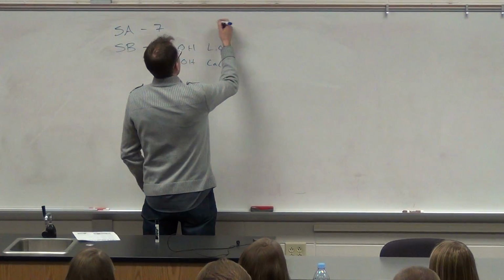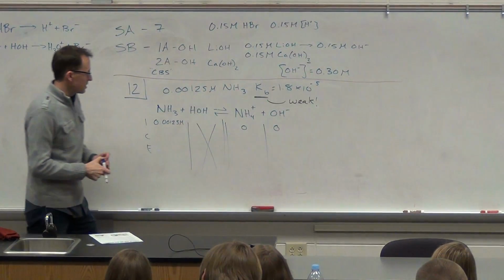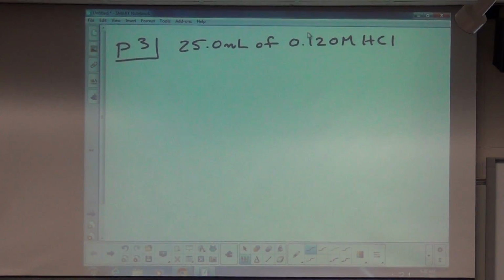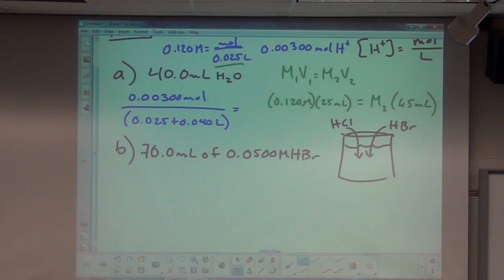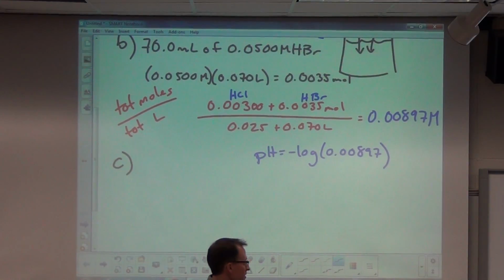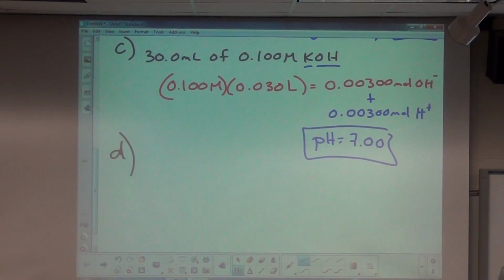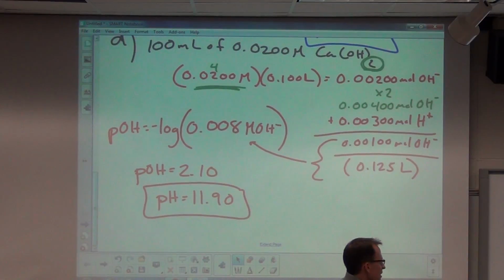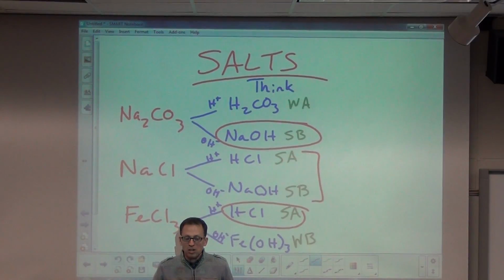Weak Acid/Base Work & Salt Intro Lecture 3/2/17